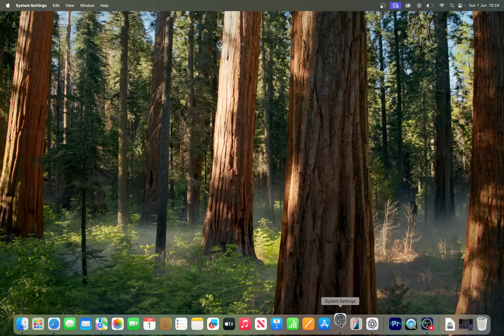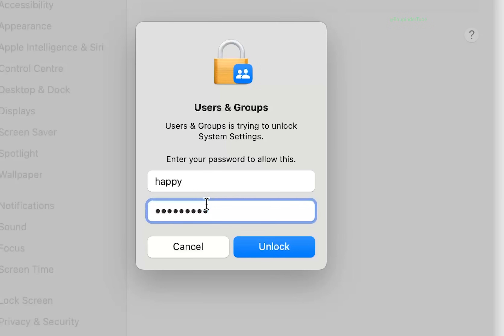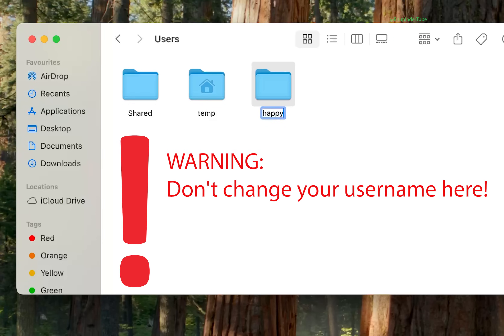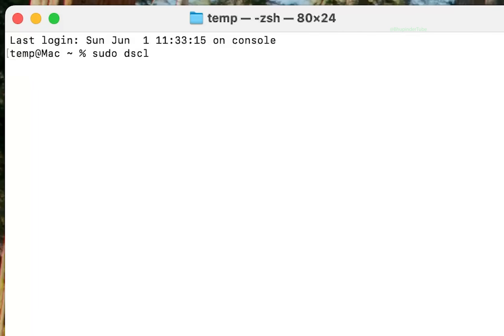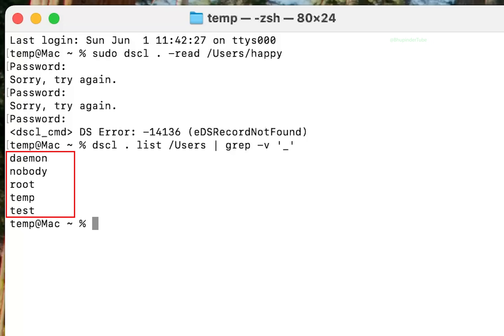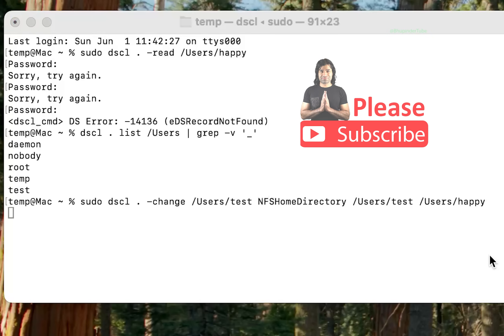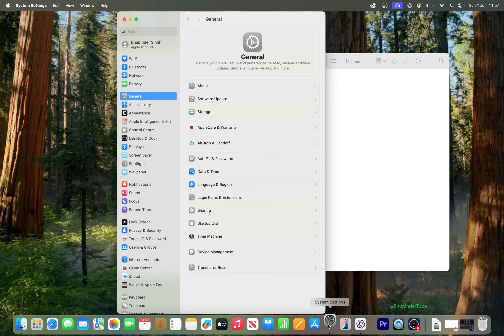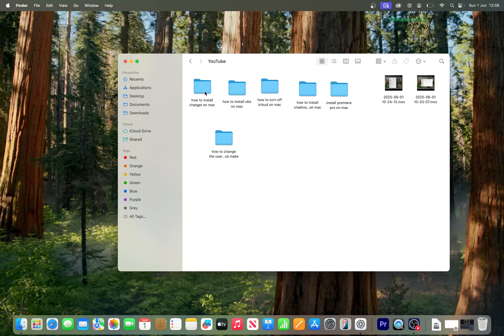How To Change Mac Username & Home Folder Name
Want to change your Mac's username and home folder name the right way? In this step-by-step tutorial, I'll show you exactly how to rename your macOS user account safely and effectively, without losing your files or settings.

🛑 WARNING: Renaming your user account and home directory can cause issues if done incorrectly. Make sure to follow each step carefully.

📌 Works on macOS Ventura, Monterey, Big Sur, and earlier versions.

WARNING: Don't change your username home folder directly!

After changing the name from "test" to "happy", and logging out and logging back in, Mac recreated an empty "test" folder linked to the "happy" user, even after renamed the "test" folder to "happy" folder here!

IMPORTANT: Create a backup copy of your Users files by copy them to an external drive.

✅ What you'll learn in this video:
How to rename your Mac username
How to change the home folder name
Important precautions and backup tips
Fixing potential login or permission issues